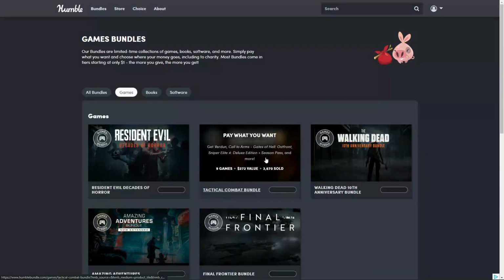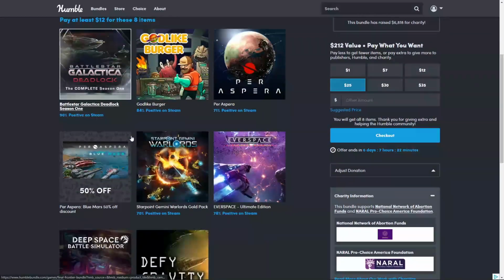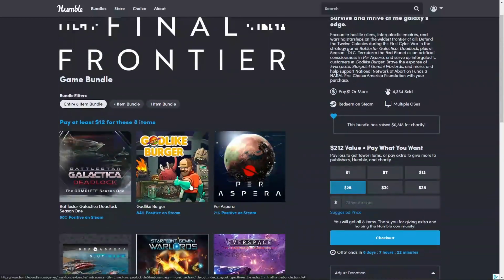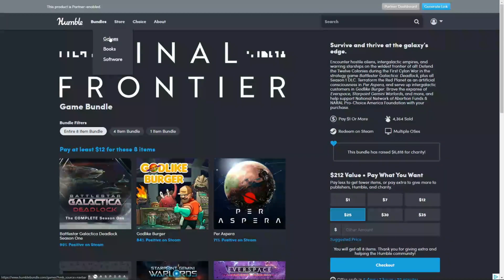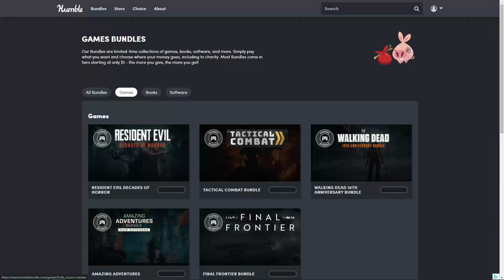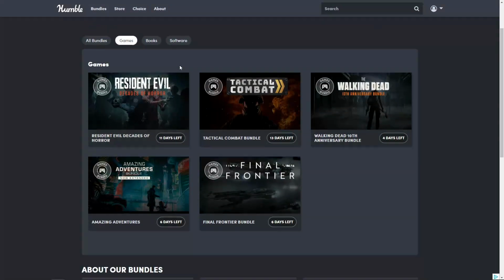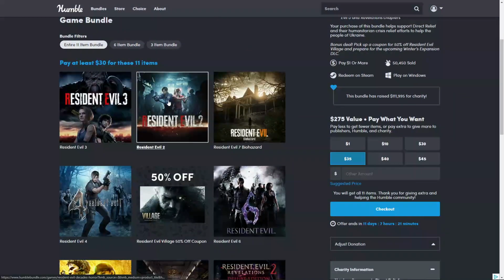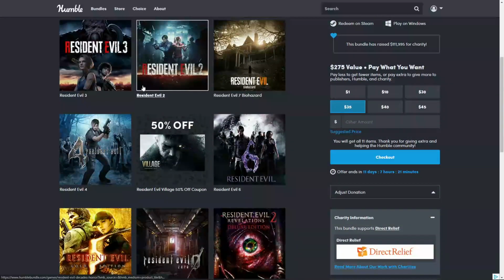Great Deals on Humble Bundle This Month!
Some great deals for Steam games from Humble Bundle this month! Several great genres to choose from! Check them all out below.